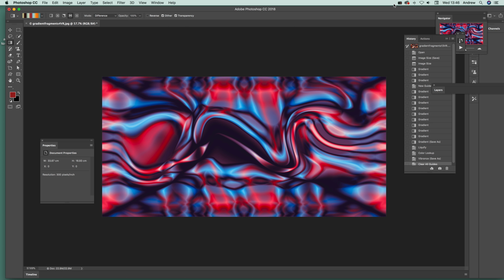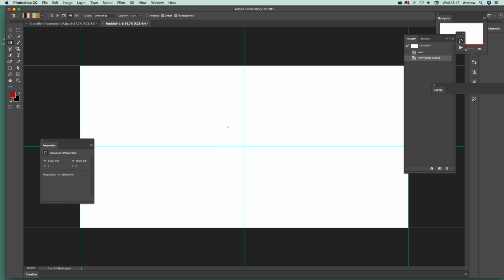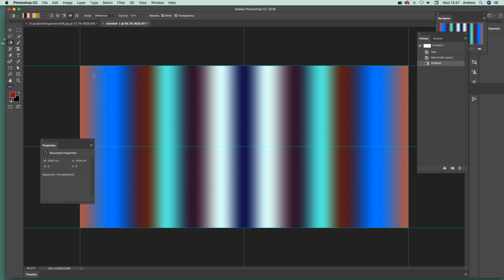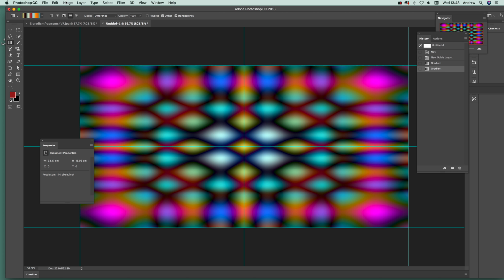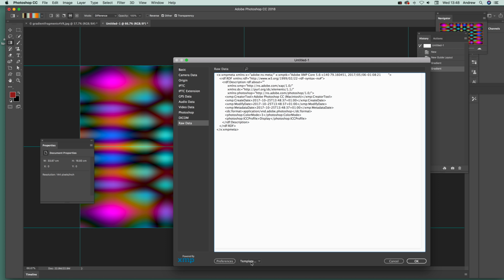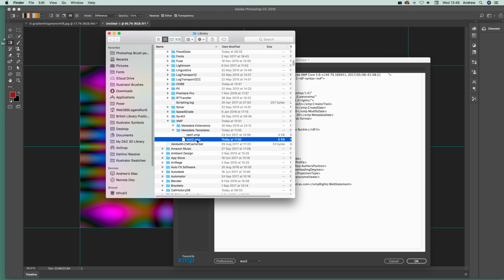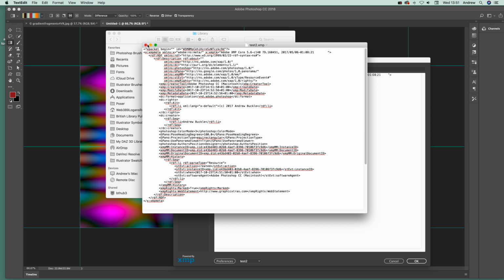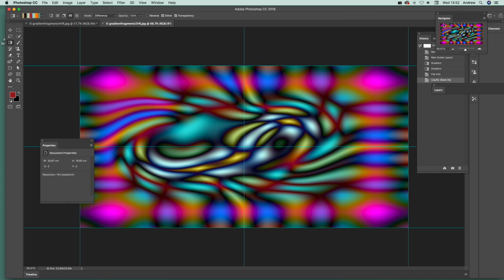Photoshop Seamless tile images into VR 360 Panorama for Facebook tutorial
How to create an image for import into Facebook with VR / 360 Panorama. The steps to take a generated image such as gradient and save it as a 2:1 JPG file along with the xmp / file data info. The file can then be import into facebook (as the examples found in the link above)

Look for GPano:ProjectionType and equirectangular code on google